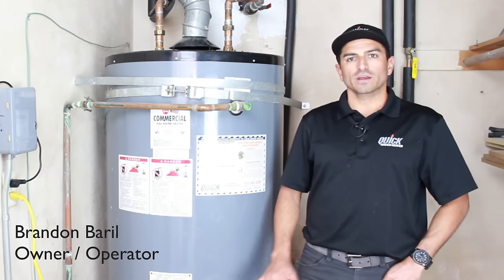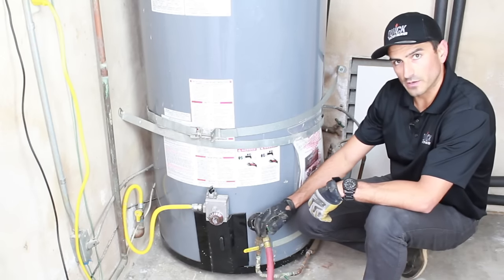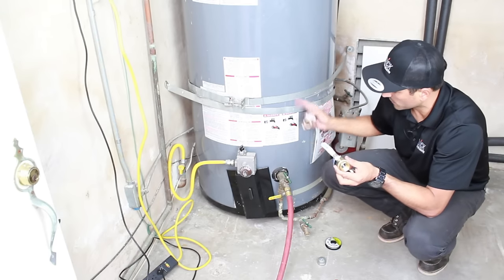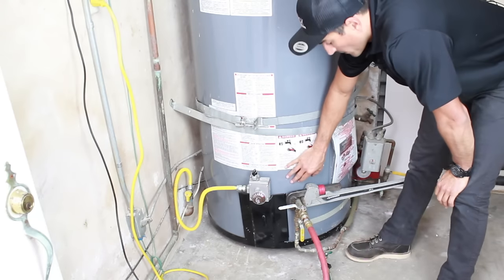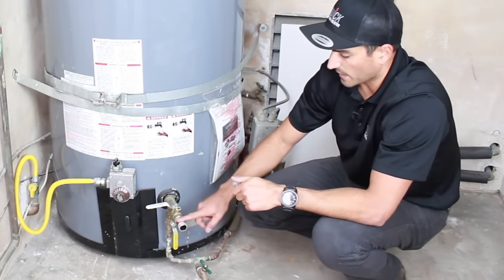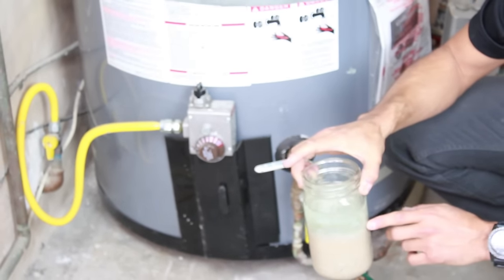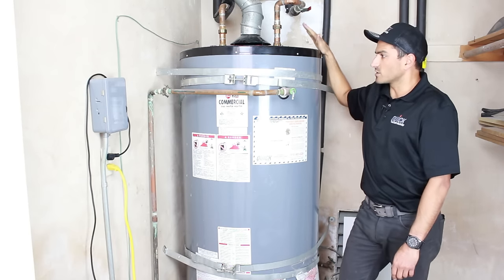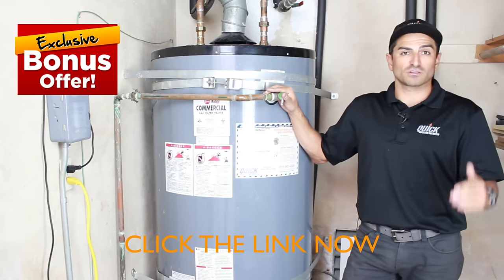How To Flush My Water Heater (like a Pro)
Flushing Your Water Heater is very important for your water heater.
In this video you will learn How To Flush Your Water Heater.

Flushing Your Water Heater can be very easy or quite a difficult process. In some cases you can connect a garden hose and drain your water heater. In other cases this will have to remove a fitting from the water heater and siphon the water out. Lets get started. Step 1. Connect your garden hose to the drain valve at the bottom of the water heater. Step 2. Open the drain valve on the water heater. Here water rushing out? Check the end of the garden hose to see if water is pouring out. If the water is dribbling out it could take hours to drain. If the water is dribbling out then we need to go to step 3. If the water is rushing out then your drain valve is not clogged. Shut the valve off on top of your water heater and open a few hot water faucets inside your house. You may have to shut the water off to the whole house if your water heater valve is broken. Your water heater should completely drain in about 30 minutes. Step 3. Remove the TP valve. It’s the valve on the water heater that has a 1.5″ metal lift handle on it. See the picture of the TP valve displayed below. Note. In order to get the valve out of the water heater you will have to cut the copper pipe off.  If you don’t see the copper pipe on your valve then proceed to unscrewing it. Step 4. Once you have the valve out feed a garden hose into the  hole and begin a siphon. This will drain a tank much faster than if you try and wait for a clogged drain valve. Once the tank is drained you can remove the drain valve and clean it out.